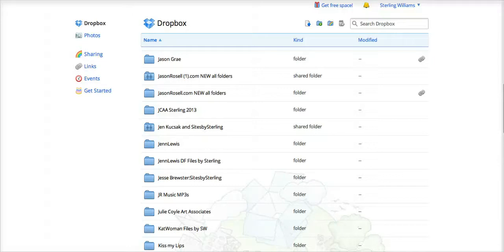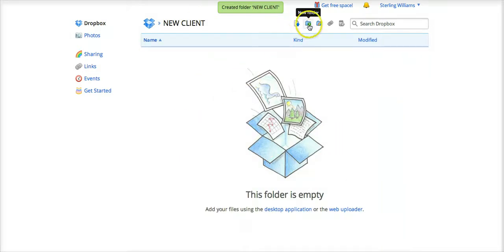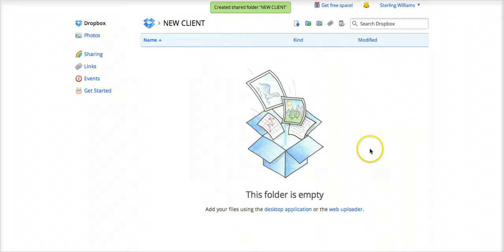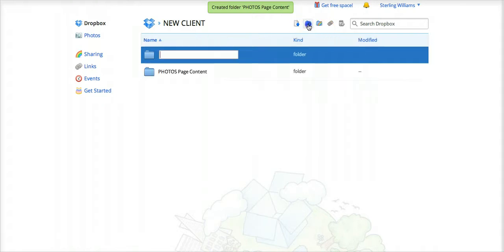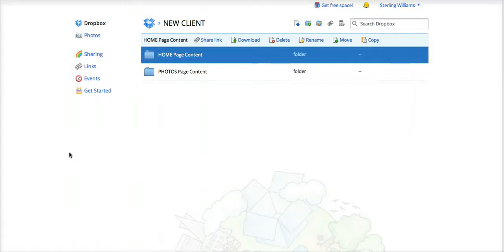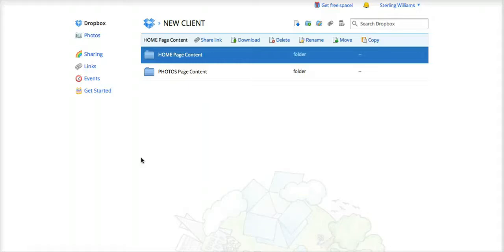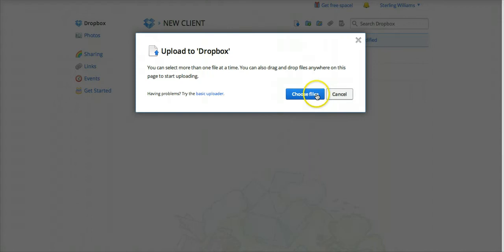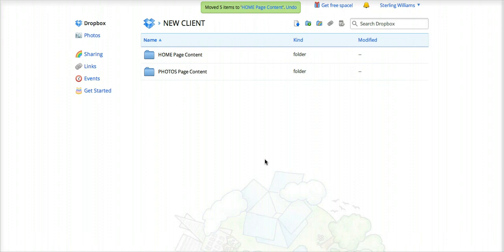How To Use DROPBOX | Get Your Files Organized and Safe!!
DropBox is an absolute Must HAVE any kind of image workflow, and for any client website job here with TheWebStylist AND for much of my own personal as well as other professional organization winWIN2013 Forward!